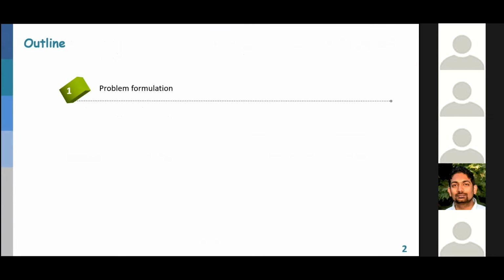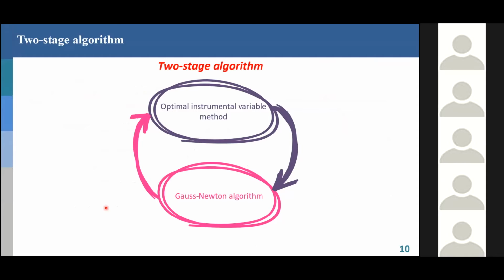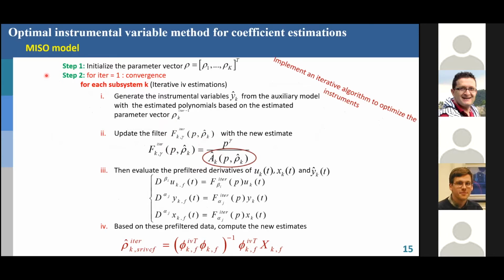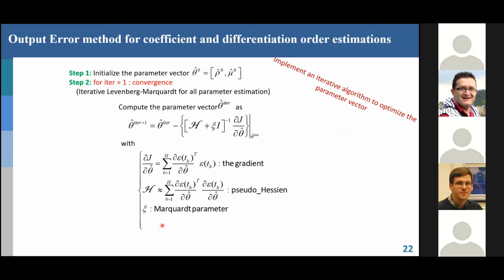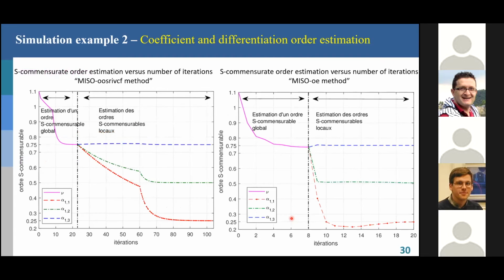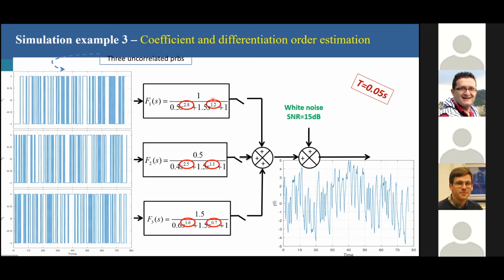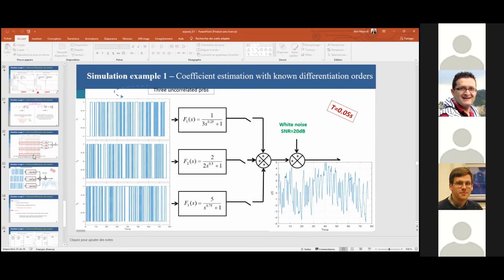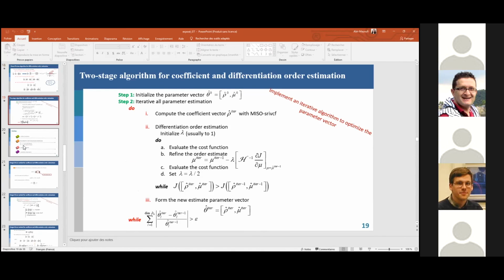Multivariable fractional system identification -- Abir Mayoufi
Abir Mayoufi, Stéphane Victor, Rachid Malti, Manel Chetoui, Mohamed Aoun